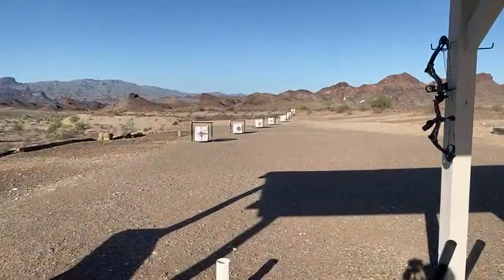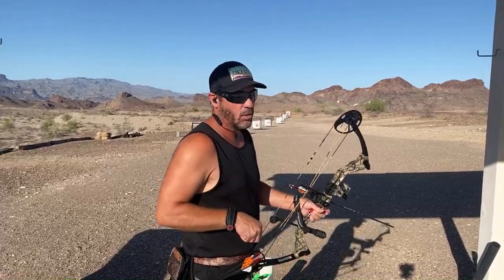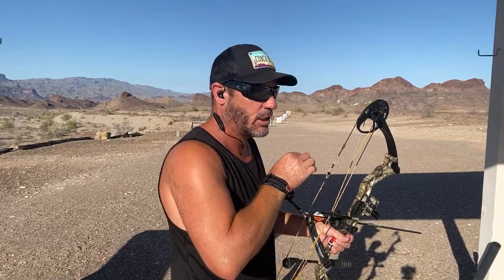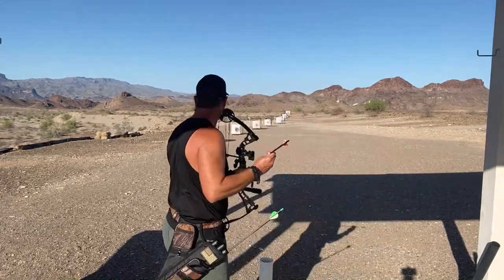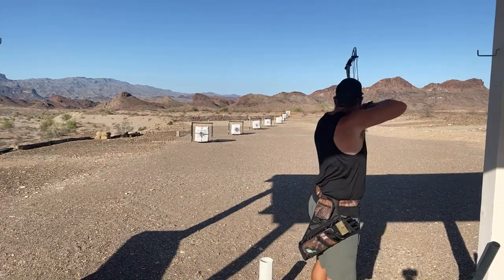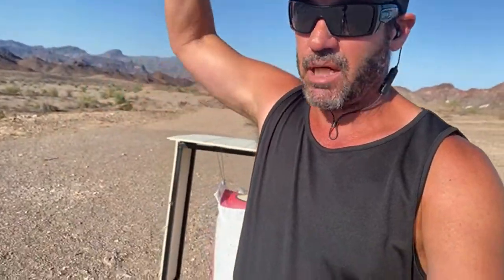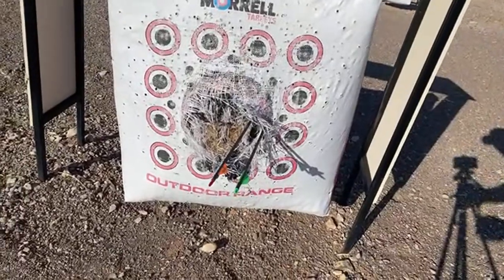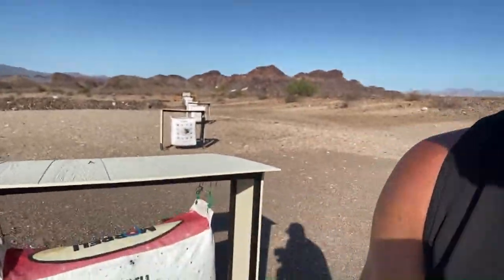Diamond Infinite 305 Archery Bow for Self Defense?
Find more info on my B.E.T. "Target Based" Self Defense System 2-Disc DVD Set

Find more info on my B.E.T. "Target Based" Self Defense System 38 Lesson Online Program

Coming Soon to DVD and Online:
-SMASH FU! THE ULTIMATE STREET FIGHTING SYSTEM…LEARN TO KICK ASS!
-Rape Proof How to Defeat a Rapist and Survive a Violent Attack; Self Defense for Women Only.
-Vital Targets for MMA (A New and Unique Concept for MMA): This, my friends, is THE FUTURE OF MMA!